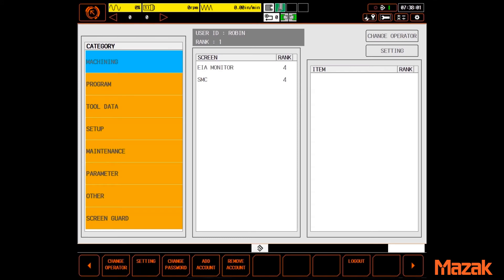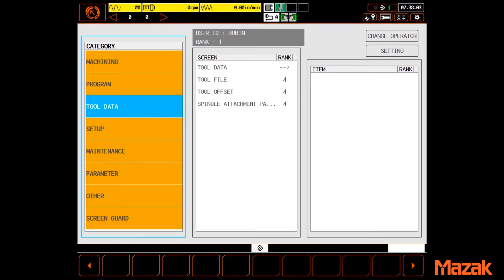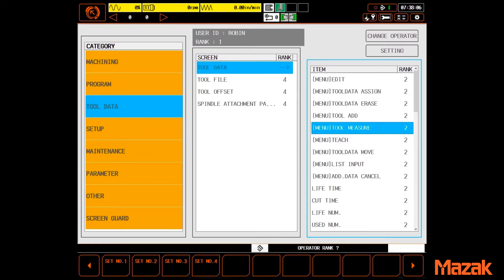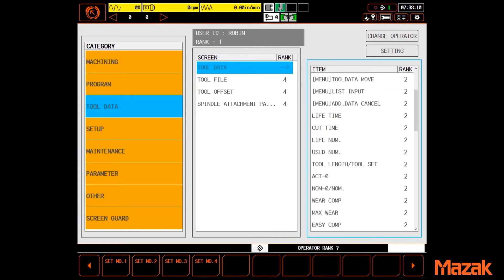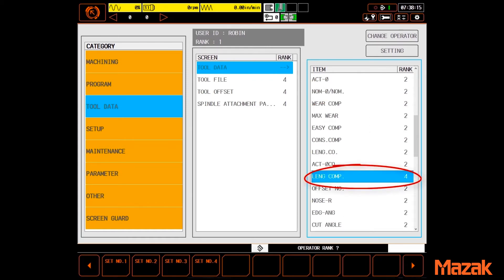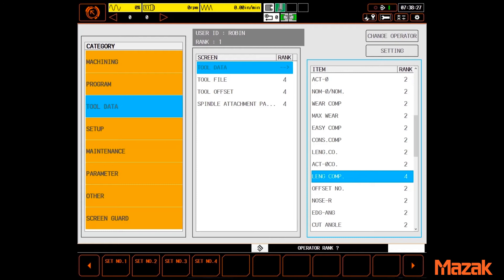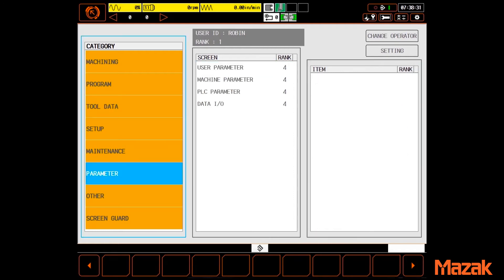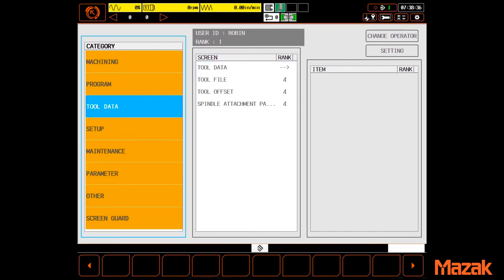Mazak SMOOTH Cafe: Data Guard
This is the webisode in a series of short segments introducing the technology behind our revolutionary MAZATROL Smooth CNC. This video discusses the control's Data Guard system security feature.

Watch to learn how Data Guard protects the SMOOTH control with up to eight levels of user security.